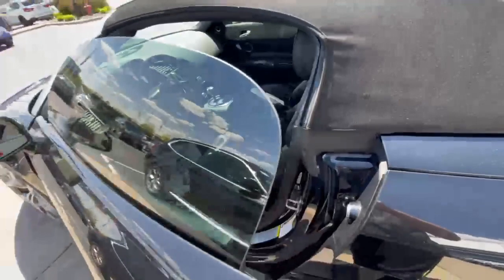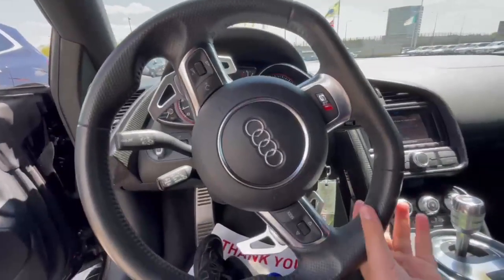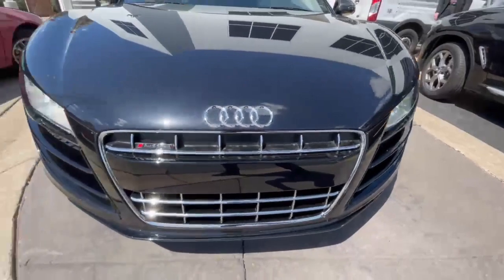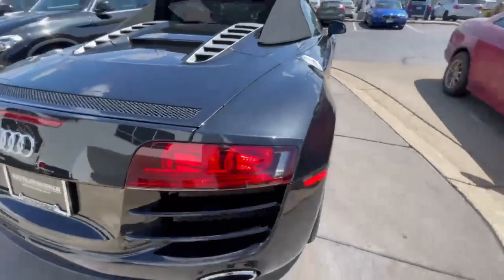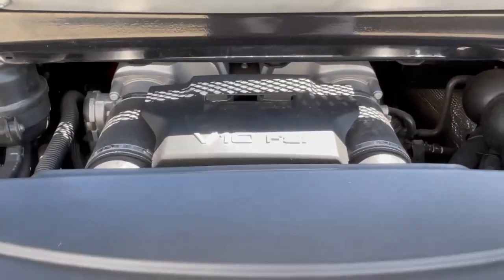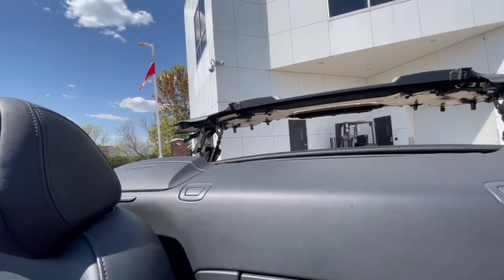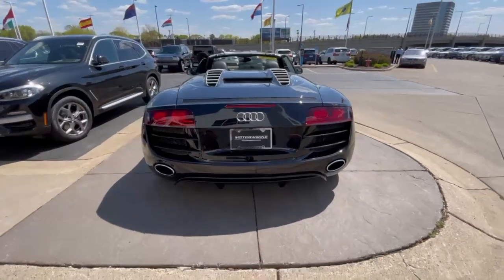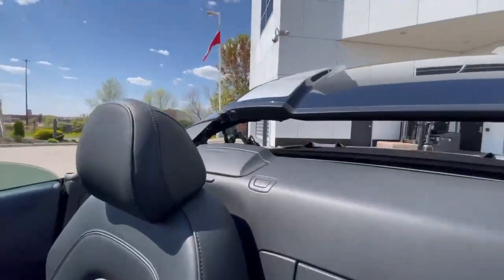2011 Audi R8 V10 Spyder start up, rev, convertible top demo and walk around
Just realized that I said ‘Hope you enjoyed the video of the 2010 Audi R8’, and I meant 2011. Sorry about that.

I failed to mention at the engine specs part of the video, this R8 is AWD (All Wheel Drive)

Like what you see? Especially as we have some very special videos coming soon.

Opinion of the R8: I think it's a very powerful, fast and raw vehicle for the money. One of the most attractive looking cars out there. The only thing I don't really like about this car is the comfort, it's not really that comfortable. With all that said, I rate it a 9.5/10.

Today's shoutouts: BMW Motorwerks Avery (Salesperson who helped out) and Tony (My Dad, for taking time out of his day to help out)

This R8 has sold. Therefore, I have removed the link to the car. Thanks!